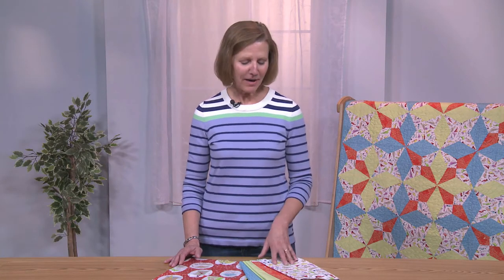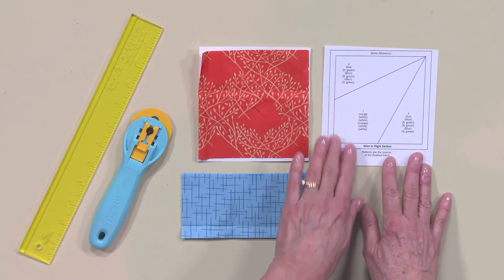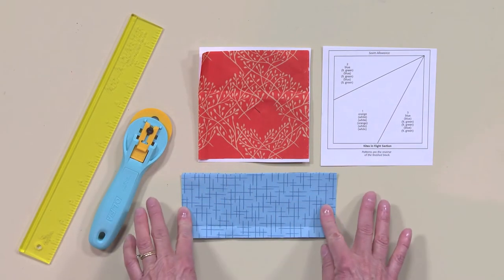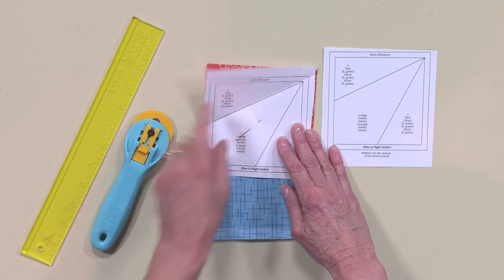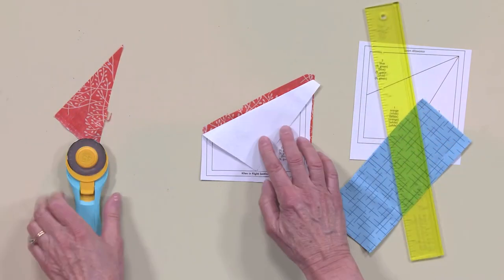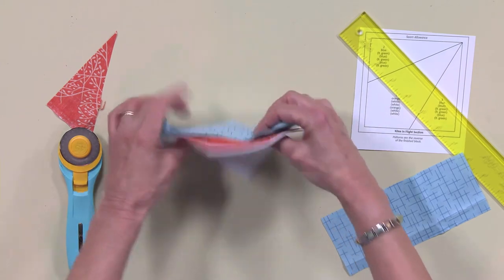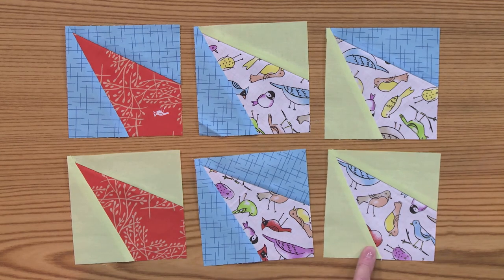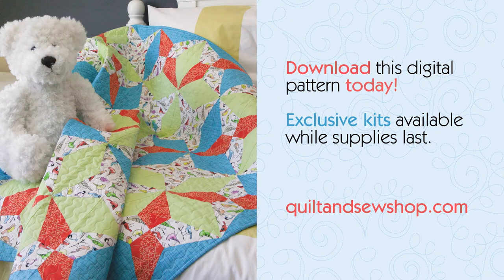New from Quiltmaker: Kites in Flight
Traditional kite shapes create movement in this fun crib-size quilt. Use and Accuquilt GO! for quick and accurate cutting, or follow the directions for rotary cutting patches. This cute 48" x 48" crib quilt is sure to become a favorite! To continue reading, click on Show More" below...